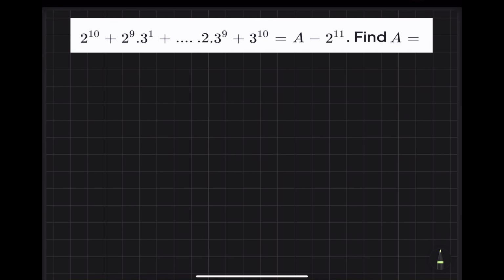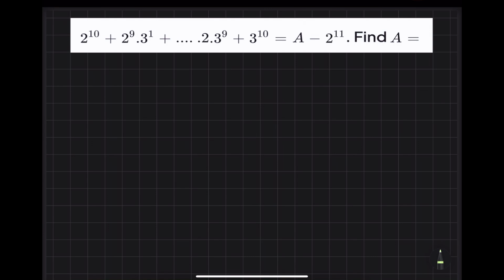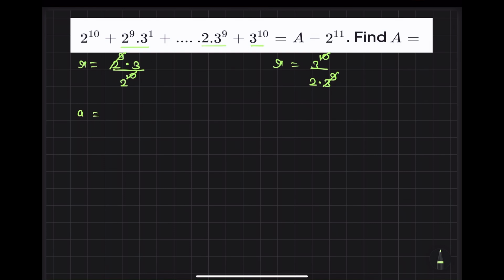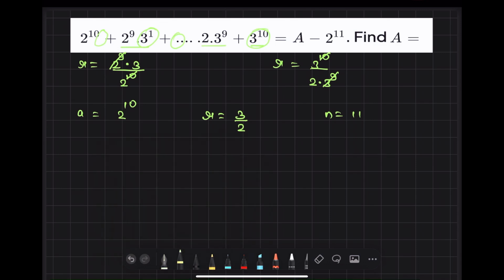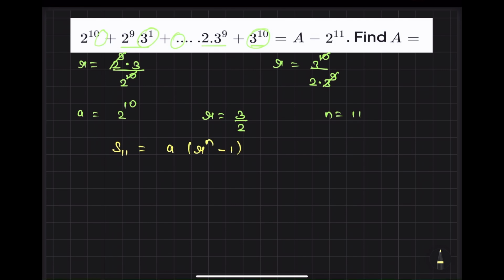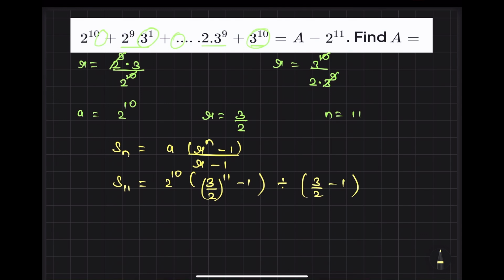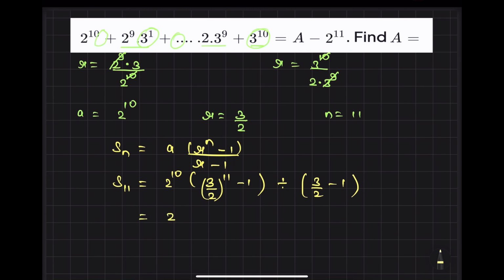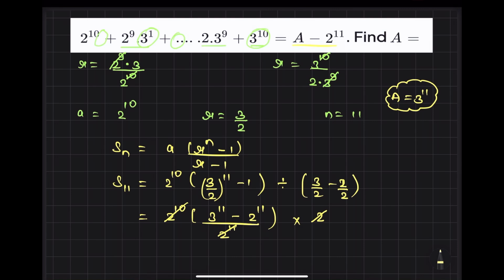B2_2^10+2^9.3+2^8.3^2+…+2.3^9+3^10=A-2^11. Find A studywithme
Series & Summation

Special Series

Telescopic Series